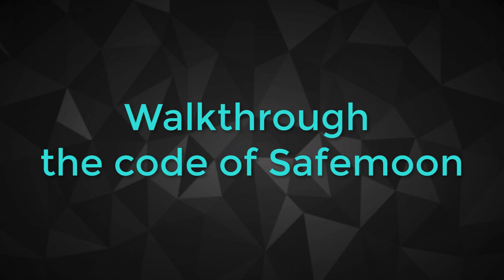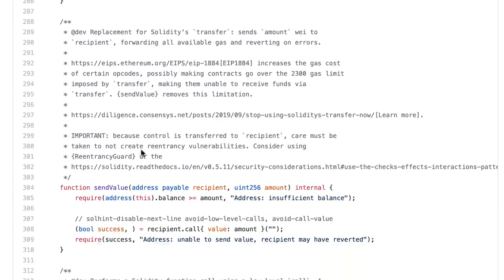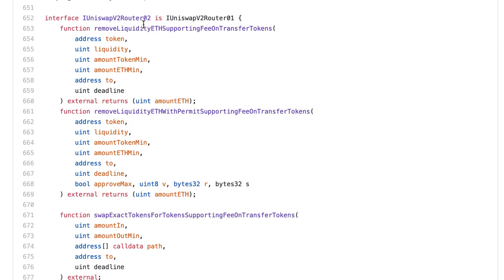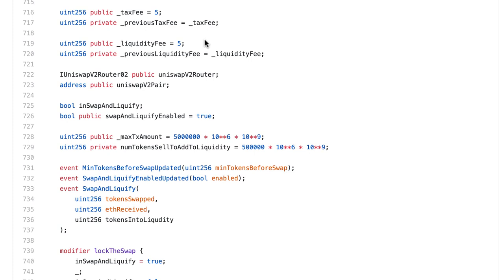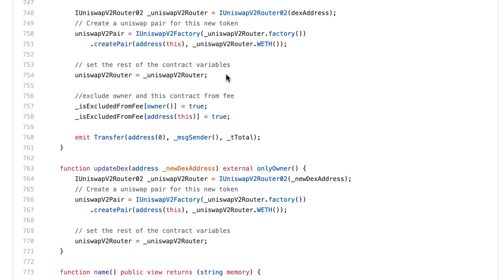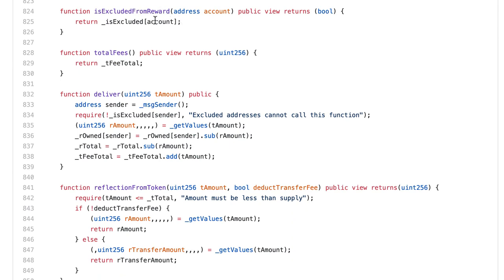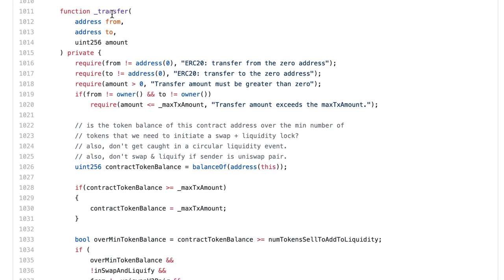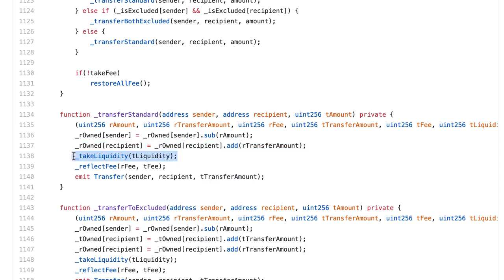Walkthrough the code of Safemoon